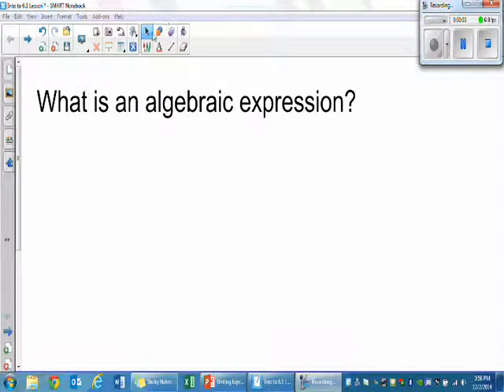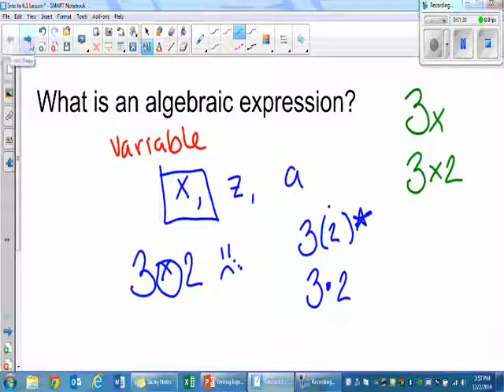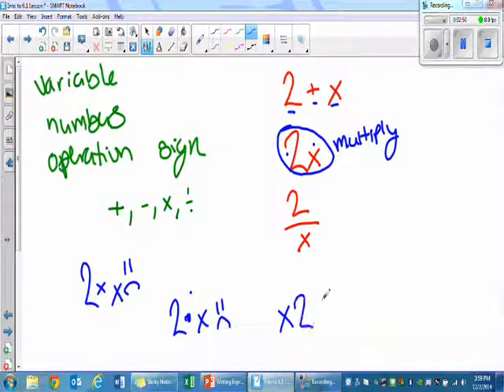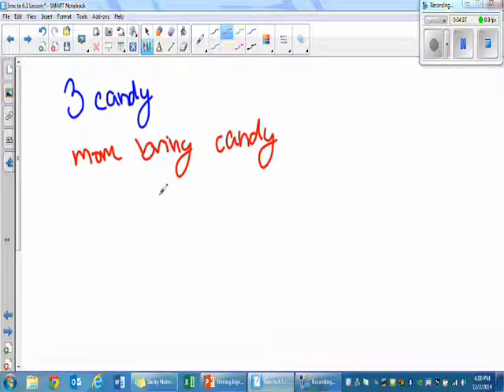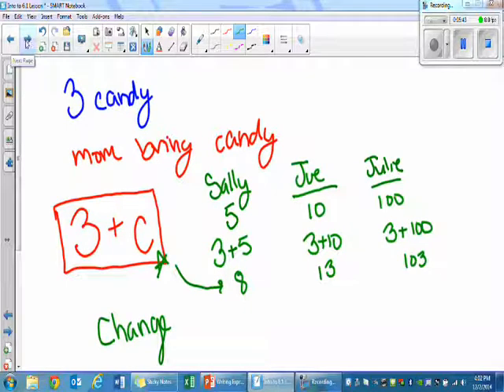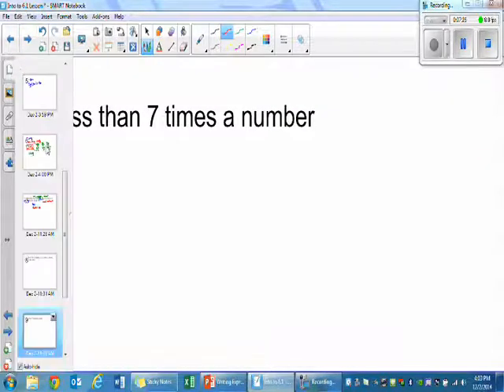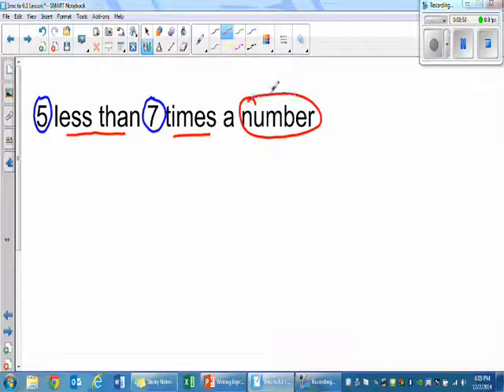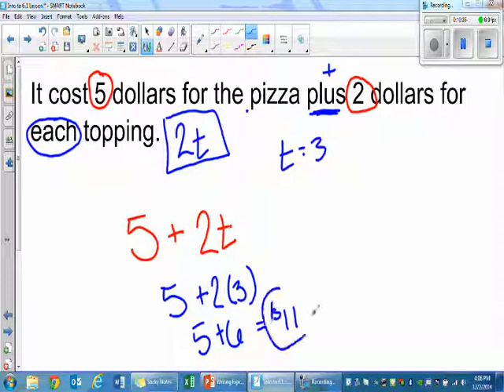Introduction to Algebraic Expressions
Learn what an algebraic expression is, why we might use them and how to write them based on given information.